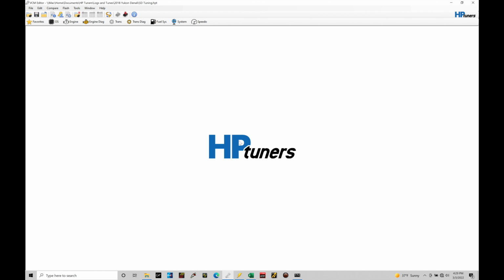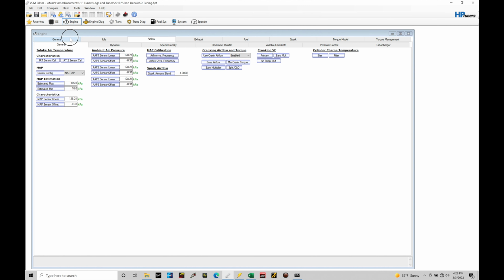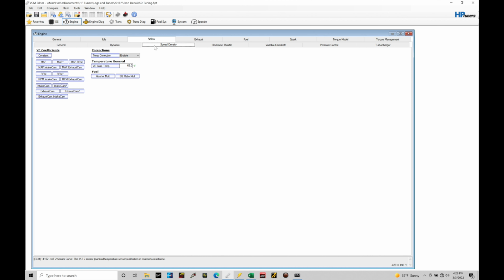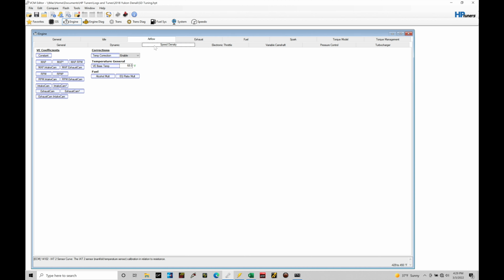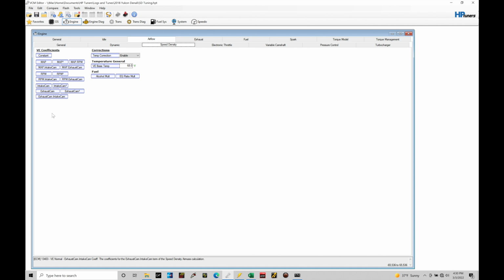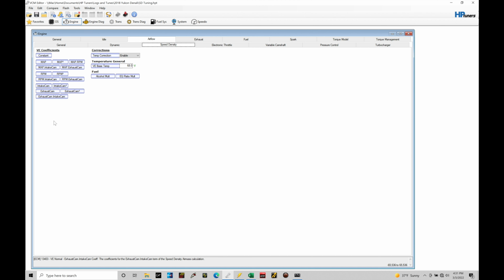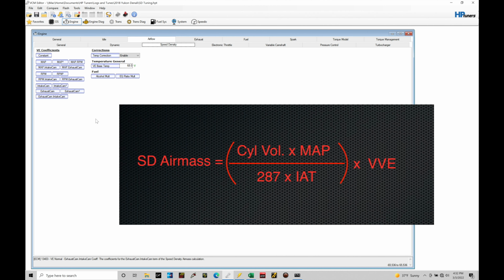HP Tuners GM Gen V Training Part 37: Speed Density / Virtual VE | Evans Performance Academy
HP Tuners GM Gen V Training Part 37: Speed Density / Virtual VE walks you through how the speed density airflow modeling works in Gen V vehicles.